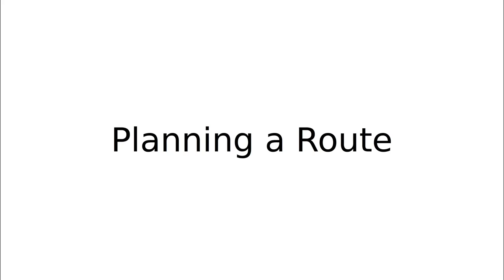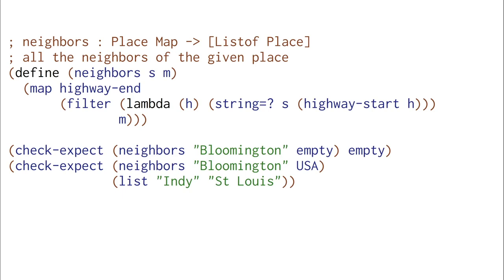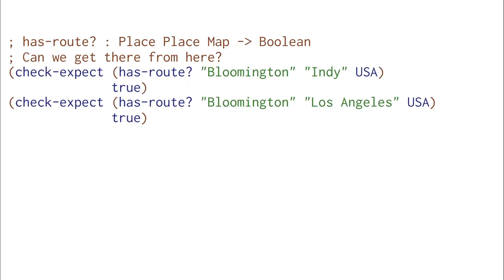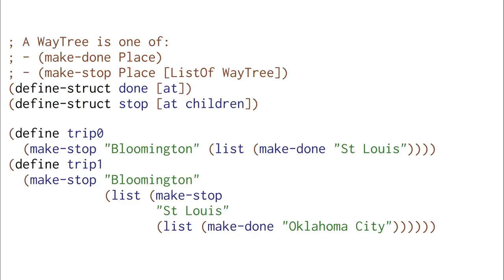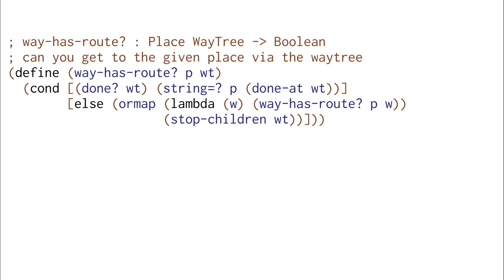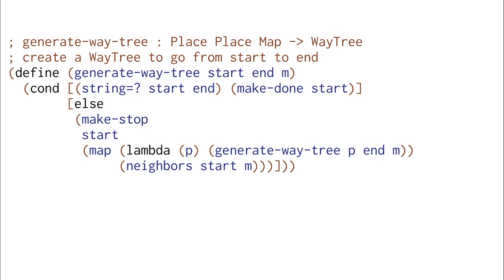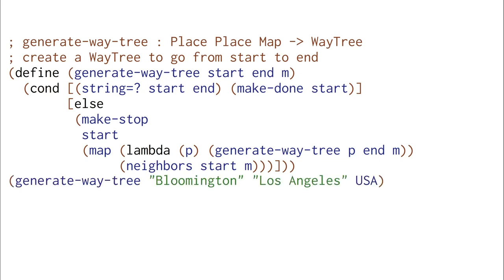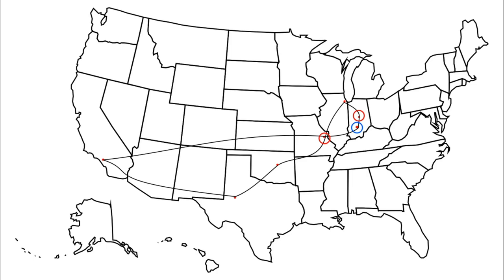Oh no, an infinite loop!